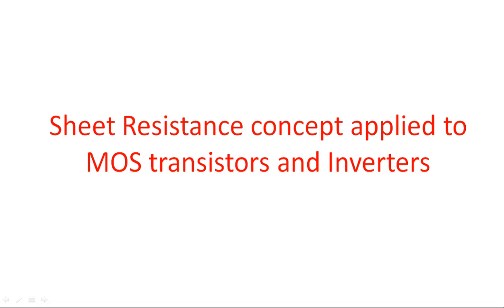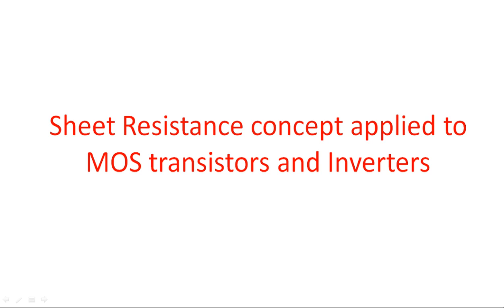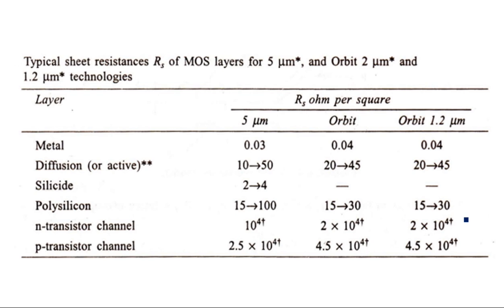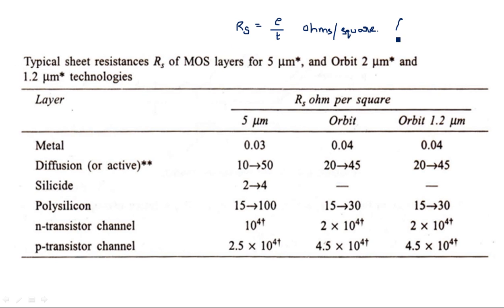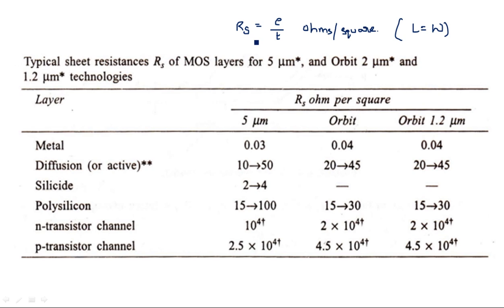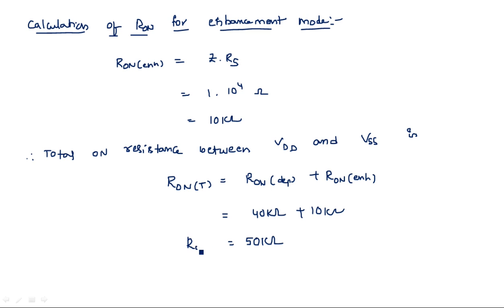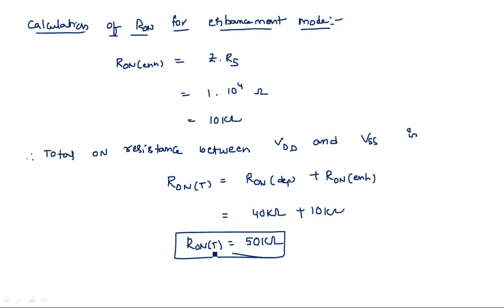MOS transistors | Inverters | Sheet Resistance | VLSI | Lec-37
VLSI
Sheet Resistance concept applied to MOS transistors and Inverters